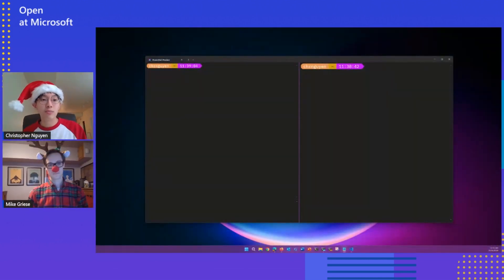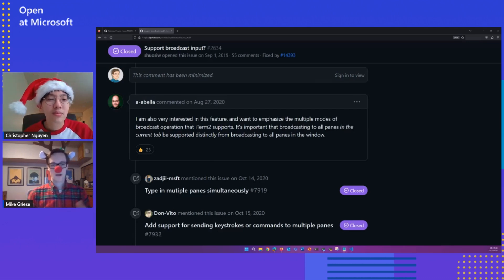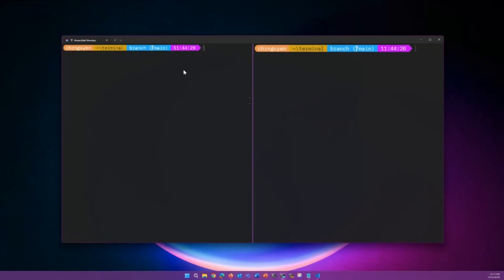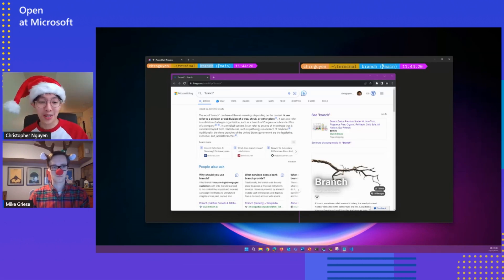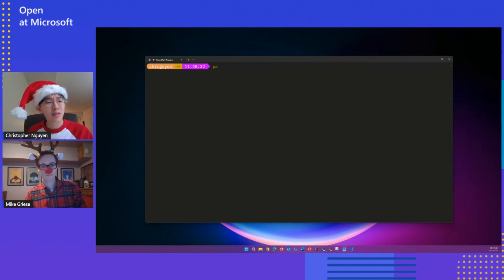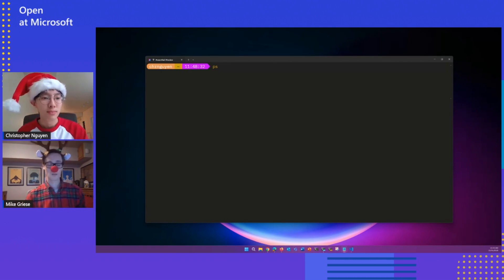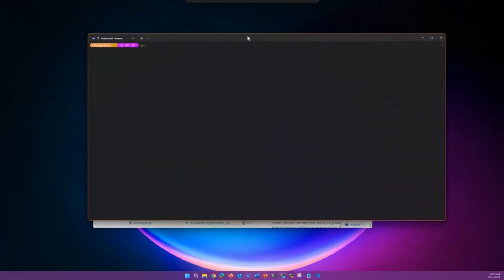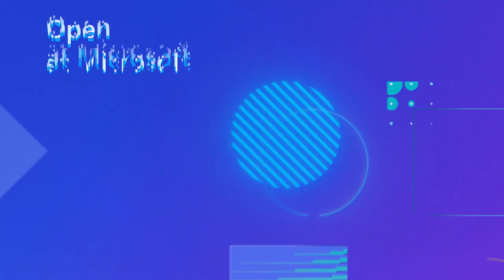What's in Windows Terminal 1.19 Preview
In this video, Christopher Nguyen (PM on Windows Terminal) and Mike Griese (Senior Software Engineer on Windows Terminal) will highlight some features from the Windows Terminal 1.19 Preview release—Including community favorites!

Chapters:
00:00:00 Introduction
00:00:57 Community Contributions
00:07:22 Suggestion UI
00:10:40 Rainbow!